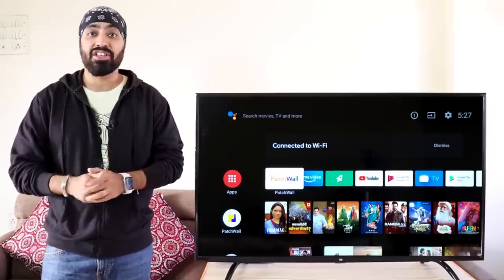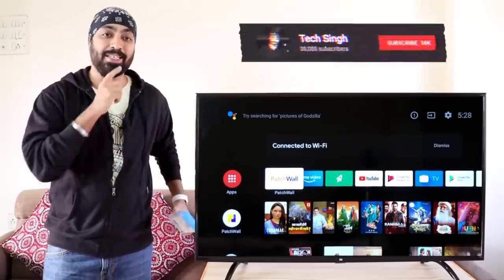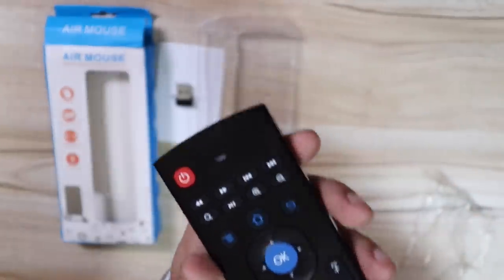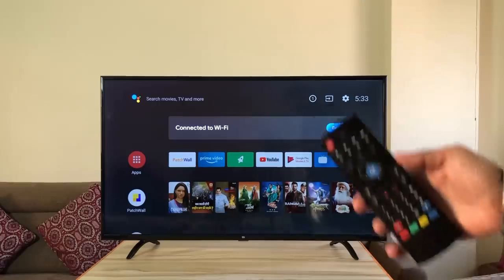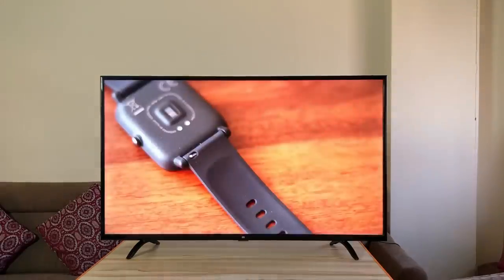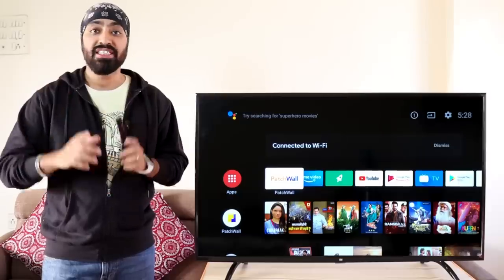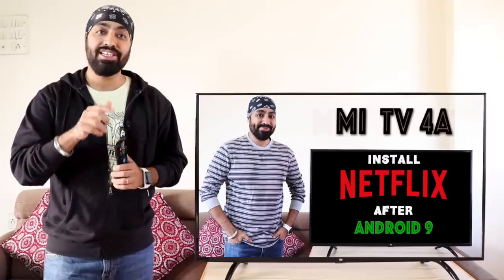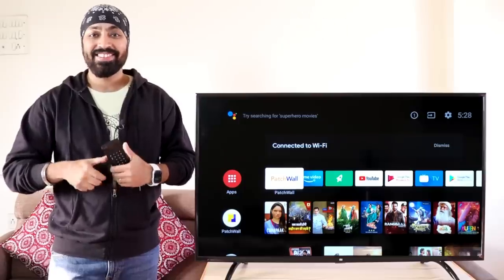Google Voice Search + Mute Button - Air Mouse Keyboard Remote for Mi TV & Any Android TV - Must BUY!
Get Google voice search + mute button Air mouse keyboard remote for Mi TV 4a 43 inch and MI tv 4a 32 inch. This remote will also work with new Mi TVs and any Android TV.

Buy the Air Mouse Keyboard Remote:

(Can buy either of these)

To buy

Mi TV 4X 4K 65 inch

Mi TV 4X 4K 43 inch

Mi TV 4A Full HD 40 inch

Mi Soundbar (White)

Mi Soundbar (Black)